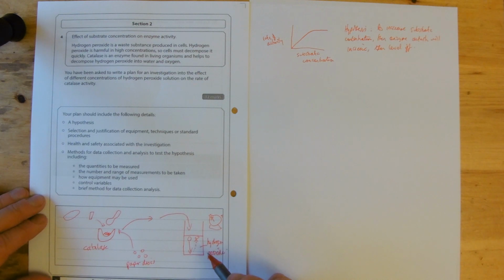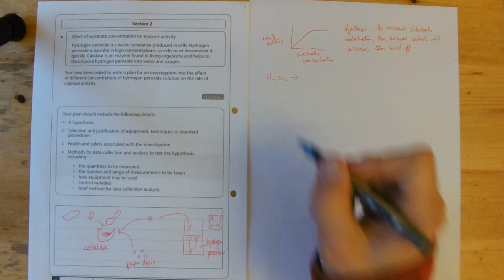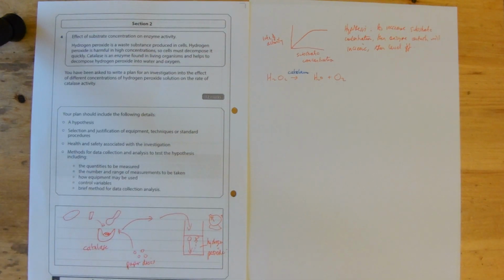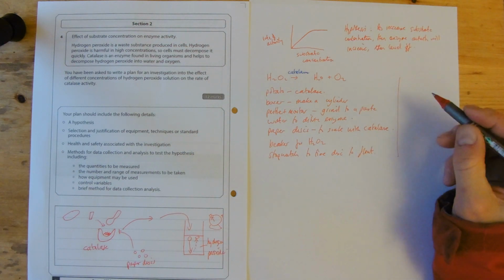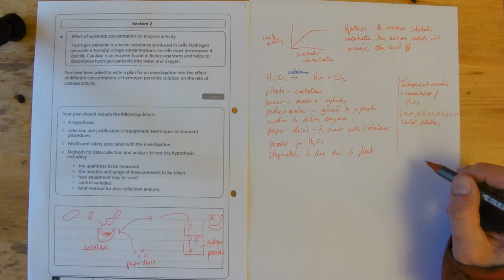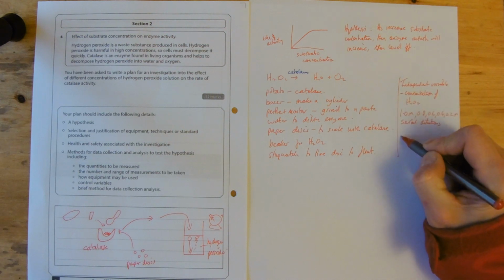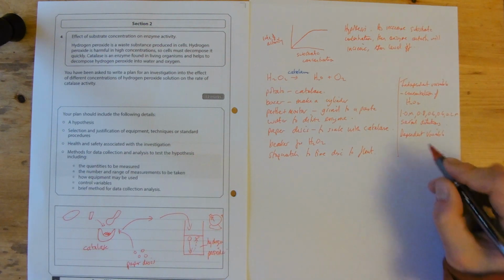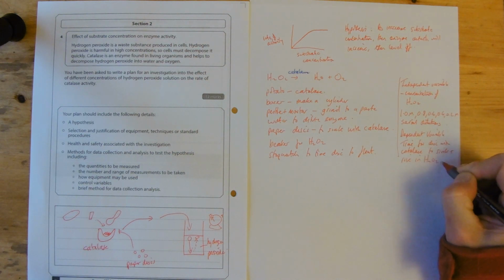Q4 PLAN Hydrogen peroxide enzyme experiment